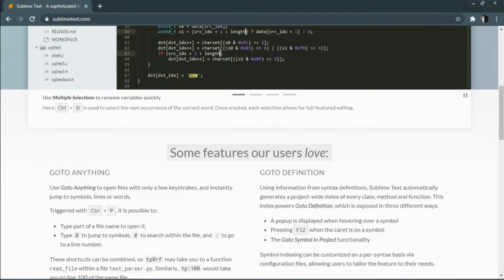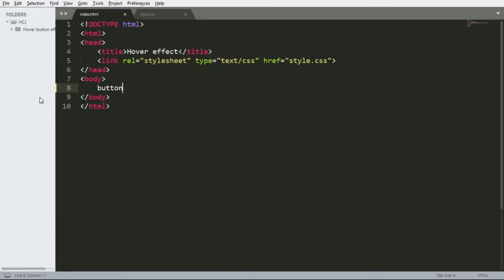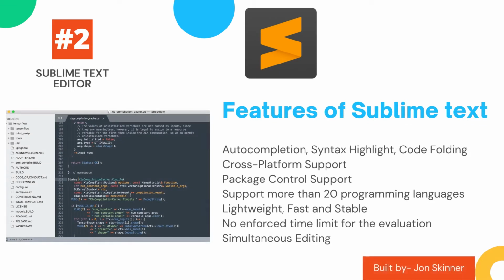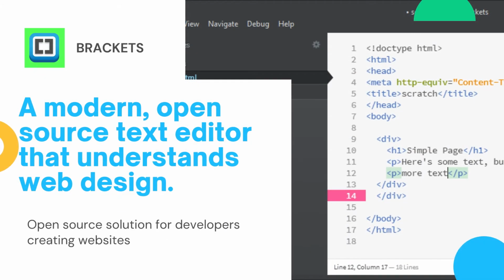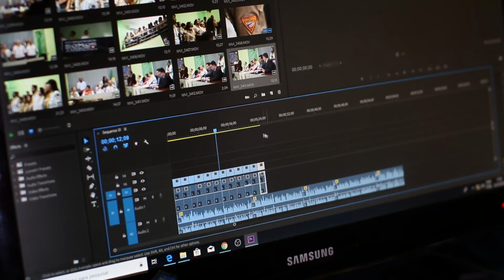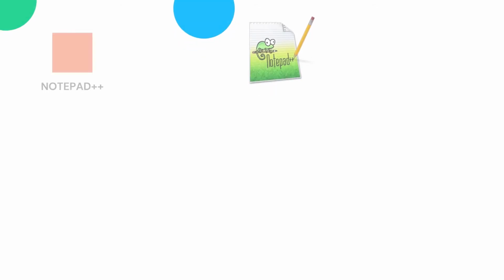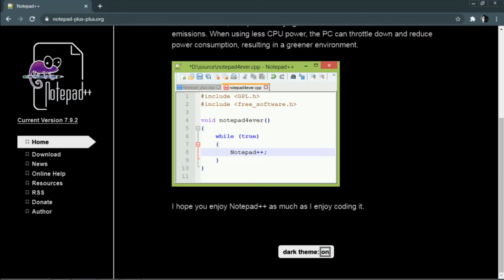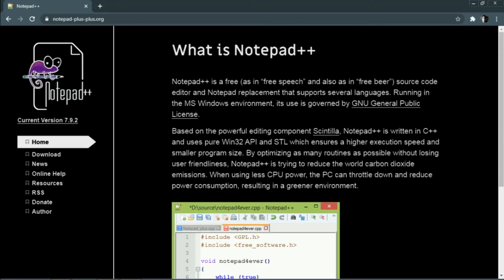Best text editors 2021 for web development and programming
Choose a better place to code. Here are top 5 text editors to boost your programming skills and save your precious time.

A good text editor is more  than enough to code. Many peoples at beginning just get burnt by not finding the text editor they want. But at the end you code is code either you write it on notepad or a text book. What matters the most is the process, not the code.

So for making your coding process fun, here are some of the best free text editors out there which can suit all the levels of coders i.e it doesn't matter whether you are begginer or advance. These are some of the better choice out there.

Timestamp:
0:00 - Introduction
0:47 - 1
1:35 - 2
2:36 - 3
3:57. - 4
5:17 - 5
6:42 - recommendations
7:30 -  Try other also